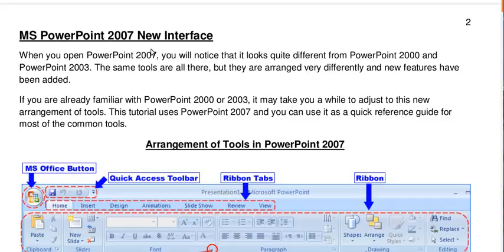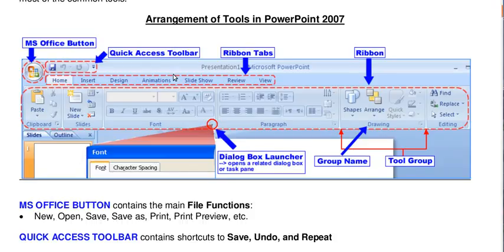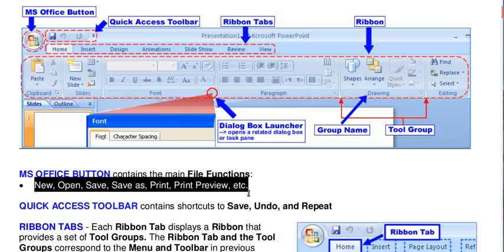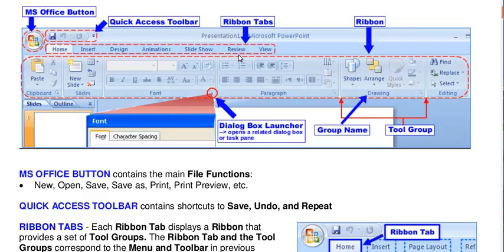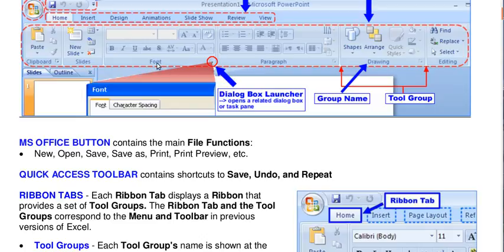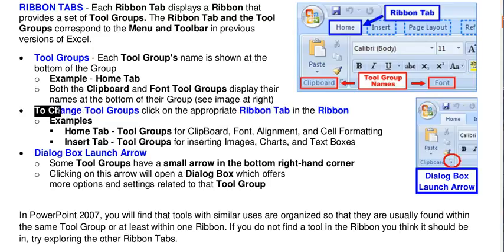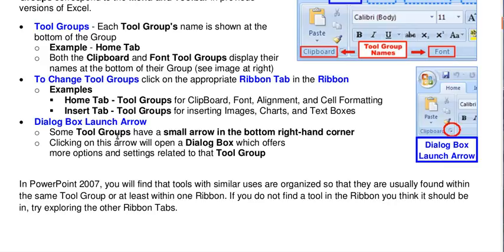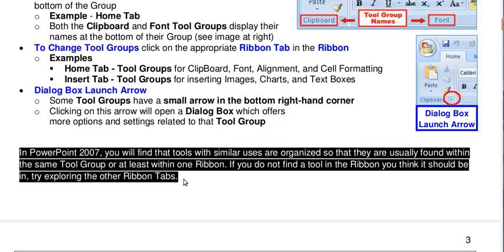Microsoft PowerPoint 2007 part 2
MS PowerPoint 2007 New Interface
When you open PowerPoint 2007, you will notice that it looks quite different from PowerPoint 2000 and
PowerPoint 2003. The same tools are all there, but they are arranged very differently and new features have
been added.
If you are already familiar with PowerPoint 2000 or 2003, it may take you a while to adjust to this new
arrangement of tools. This tutorial uses PowerPoint 2007 and you can use it as a quick reference guide for
most of the common tools.
MS OFFICE BUTTON contains the main File Functions:
    New, Open, Save, Save as, Print, Print Preview, etc.
QUICK ACCESS TOOLBAR contains shortcuts to Save, Undo, and Repeat
RIBBON TABS - Each Ribbon Tab displays a Ribbon that
provides a set of Tool Groups. The Ribbon Tab and the Tool
Groups correspond to the Menu and Toolbar in previous
versions of Excel.

Tool Groups - Each Tool Group's name is shown at the
bottom of the Group
o Example -
 Home Tab
o Both the Clipboard and Font Tool Groups display their
names at the bottom of their Group (see image at right)
To Change Tool Groups click on the appropriate Ribbon Tab in the Ribbon
o Examples
 Home Tab
- Tool Groups for ClipBoard, Font, Alignment, and Cell Formatting
 Insert Tab
- Tool Groups for inserting Images, Charts, and Text Boxes
Dialog Box Launch Arrow
o Some Tool Groups have a small arrow in the bottom right-hand corner
o Clicking on this arrow will open a Dialog Box which offers
more options and settings related to that Tool Group
Dialog Box
Launch Arrow
In PowerPoint 2007, you will find that tools with similar uses are organized so that they are usually found within
the same Tool Group or at least within one Ribbon. If you do not find a tool in the Ribbon you think it should be
in, try exploring the other Ribbon Tabs.

kindly support us to develop the website for this project.
MTN mobile money: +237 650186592